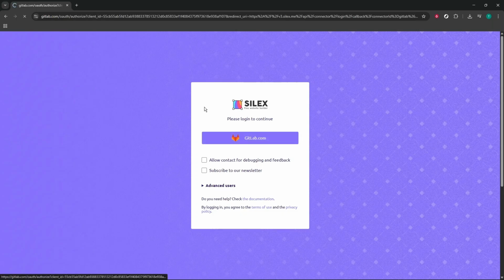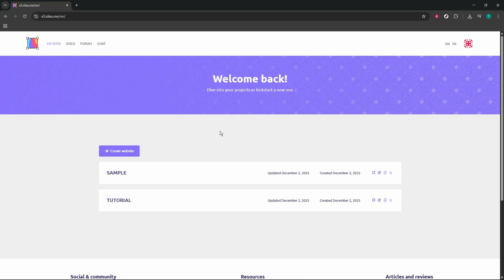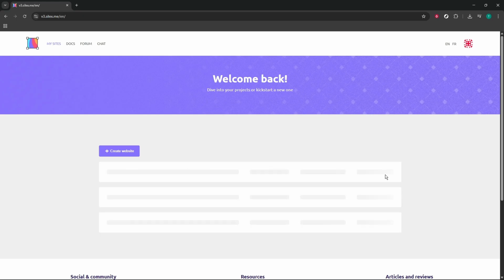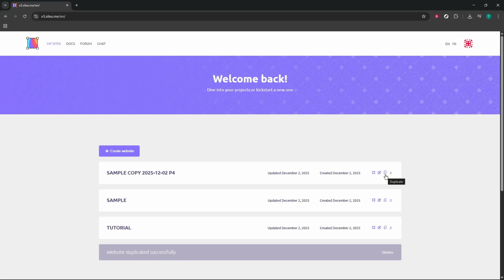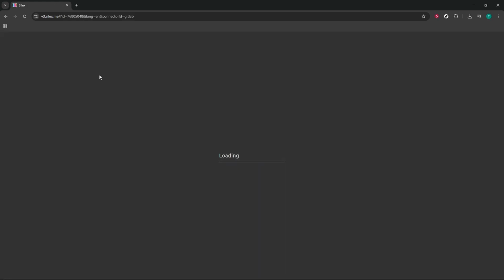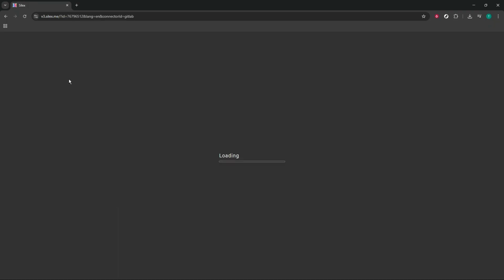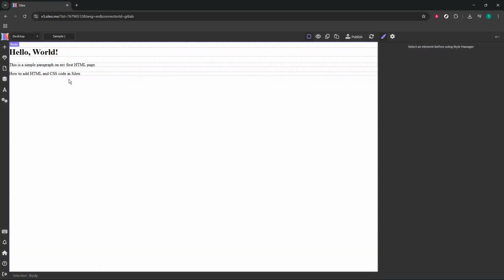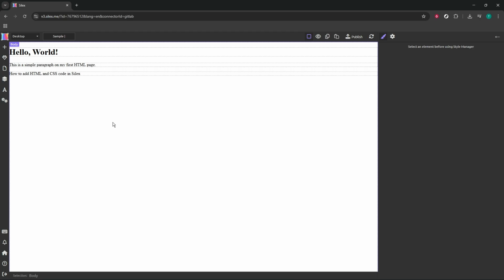How To Clone A Website In Silex (Full Guide)